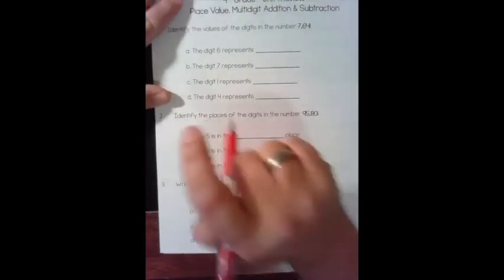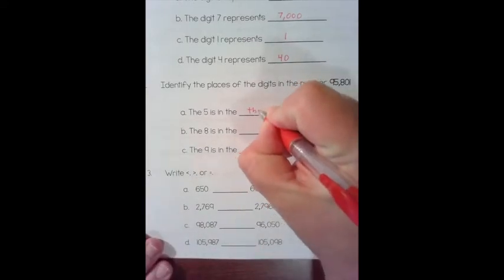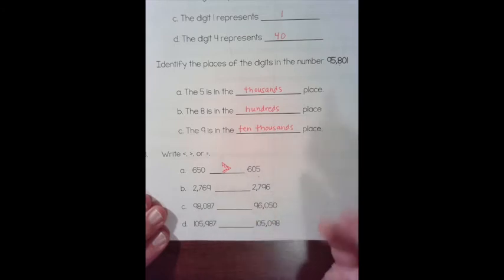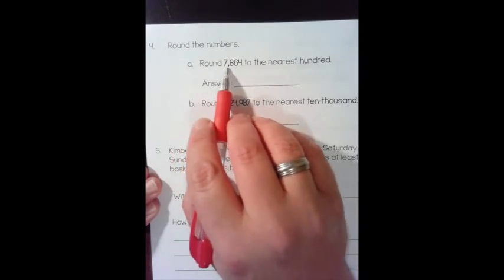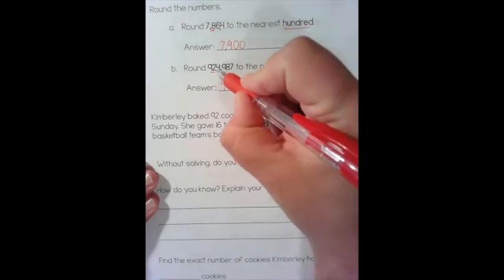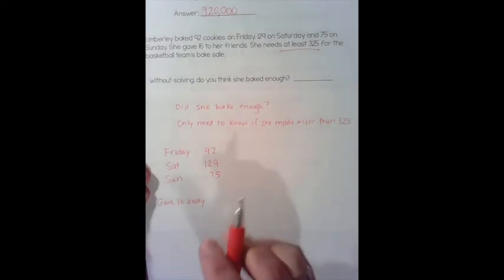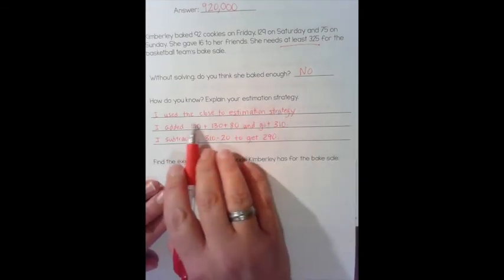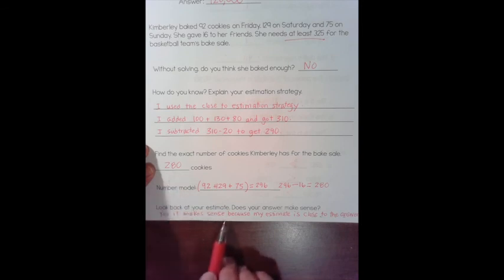Unit 1 Math Review Part 1